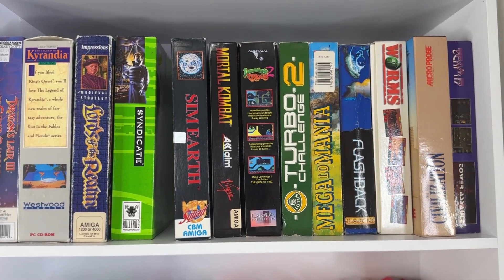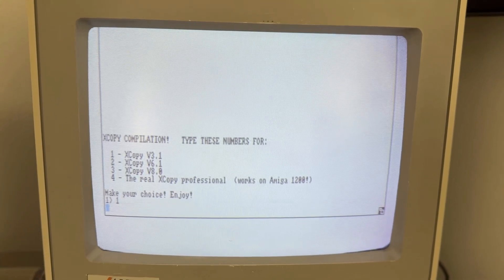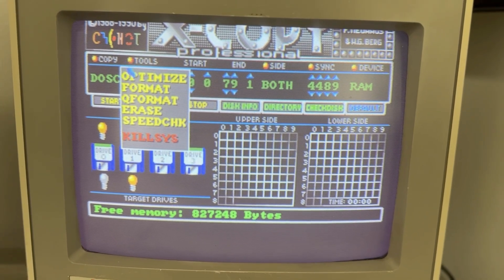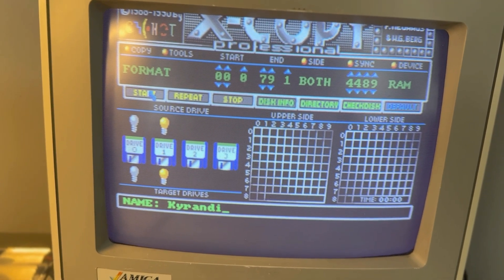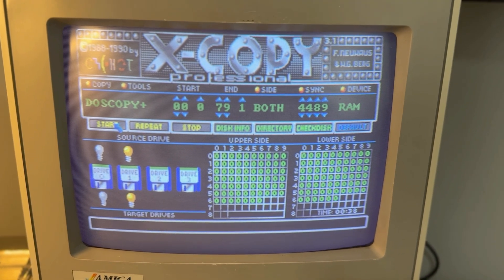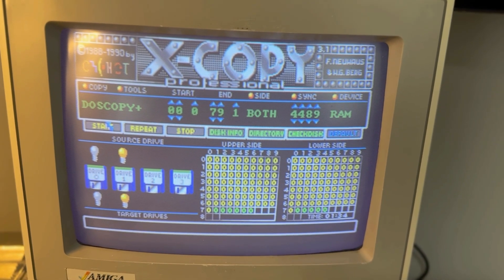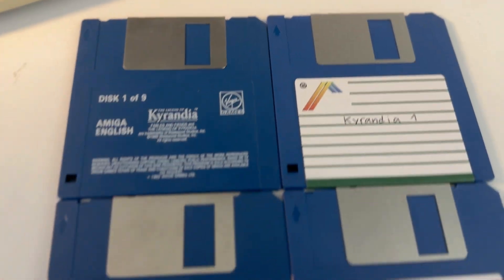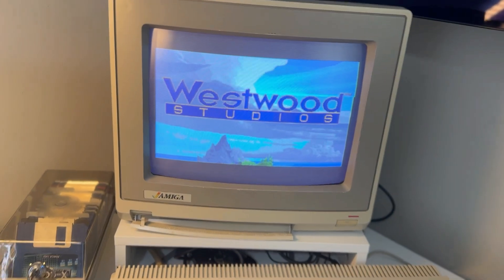Amiga 500 Tutorial How To Copy Floppy Disks with X - Copy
Amiga is a family of personal computers introduced by Commodore in 1985. The original model is one of a number of mid-1980s computers with 16- or 16/32-bit processors, 256 KB or more of RAM, mouse-based GUIs, and significantly improved graphics and audio compared to previous 8-bit systems. These systems include the Atari ST—released earlier the same year—as well as the Macintosh and Acorn Archimedes. Based on the Motorola 68000 microprocessor, the Amiga differs from its contemporaries through the inclusion of custom hardware to accelerate graphics and sound, including sprites and a blitter, and a pre-emptive multitasking operating system called AmigaOS.

The Amiga 1000 was released in July 1985, but production problems kept it from becoming widely available until early 1986. The best-selling model, the Amiga 500, was introduced in 1987 along with the more expandable Amiga 2000. The Amiga 3000 was introduced in 1990, followed by the Amiga 500 Plus, and Amiga 600 in March 1992. Finally, the Amiga 1200 and Amiga 4000 were released in late 1992. The Amiga line sold an estimated 4.85 million units.

Although early advertisements cast the computer as an all-purpose business machine,[2][3][4][5][6][7] especially when outfitted with the Sidecar IBM PC compatibility add-on, the Amiga was most commercially successful as a home computer, with a wide range of games and creative software. The Video Toaster hardware and software suite helped Amiga find a prominent role in desktop video and video production. The Amiga's audio hardware made it a popular platform for music tracker software. The processor and memory capacity enabled 3D rendering packages, including LightWave 3D, Imagine, and Traces, a predecessor to Blender.

Poor marketing and the failure of later models to repeat the technological advances of the first systems resulted in Commodore quickly losing market share to the rapidly dropping prices of IBM PC compatibles, which gained 256 color graphics in 1987,[8] as well as the fourth generation of video game consoles.

Commodore ultimately went bankrupt in April 1994 after a version of the Amiga packaged as a game console, the Amiga CD32, failed in the marketplace. Since the demise of Commodore, various groups have marketed successors to the original Amiga line, including Genesi, Eyetech, ACube Systems Srl and A-EON Technology. AmigaOS has influenced replacements, clones, and compatible systems such as MorphOS and AROS. Currently Belgian company Hyperion Entertainment maintains and develops AmigaOS 4, which is an official and direct descendant of AmigaOS 3.1 – the last system made by Commodore for the original Amiga Computers.

During the 8 bit and 16/32 bit era, copying software was not considered illegal in many countries, and piracy was not perceived as being a crime by the users of home computers (usually young people). Commodore 64 and ZX Spectrum software was copied using cassette decks, while IBM PC, Atari 8-bit family, and Amiga software was copied using special programs called disk copiers which were engineered to copy any floppy disk surface byte by byte, often using special, efficient, and advanced techniques of programming and "Disk Track driving" to maintain Floppy Disk read/write head alignment.

In the early days of the Amiga platform, about 16 disk copiers were created in a short amount of time (1985–1989) that enabled copying Amiga floppy disks, including Nibbler, QuickNibble, ZCopier, XCopy/Cachet, FastCopier, Disk Avenger, Tetra Copy (which enabled the user to play Tetris while copying disks), Cyclone, Maverick, D-Copy, Safe II, PowerCopier, Quick Copier, Marauder II (styled as "Marauder //"),[11] Rattle Copy, and BurstNibble.